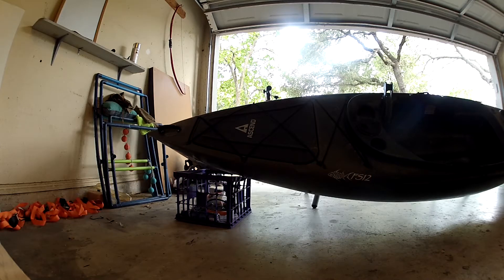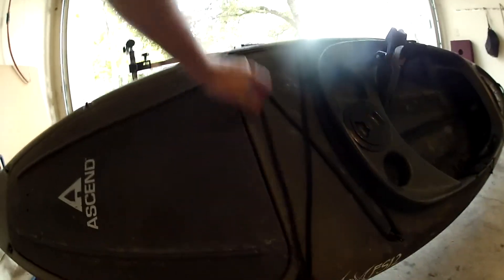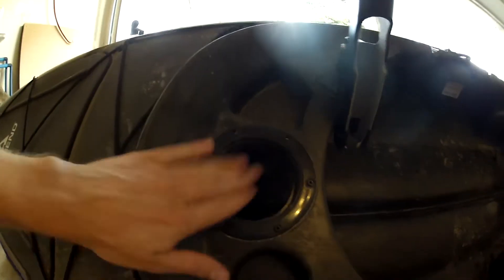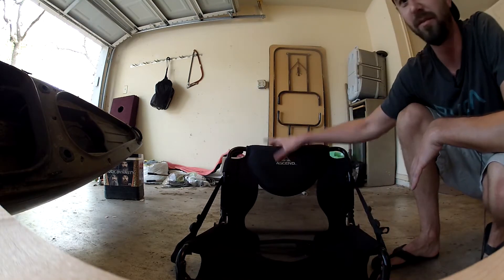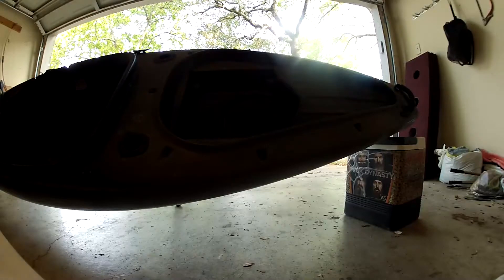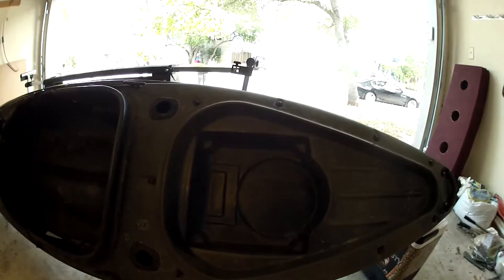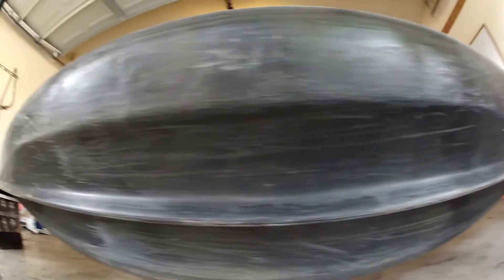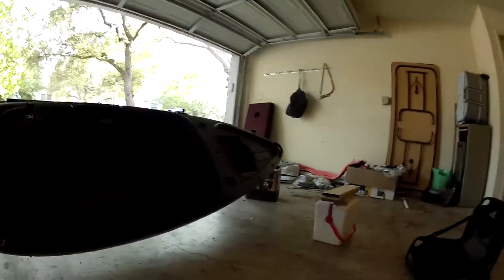Ascend FS12 Sit In Kayak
Review of my Ascend FS12 sit in kayak.